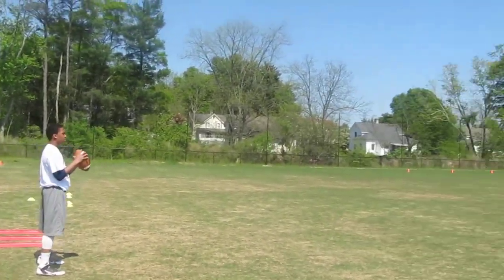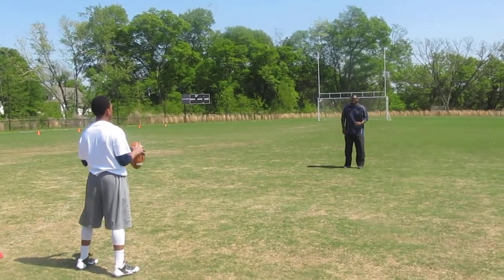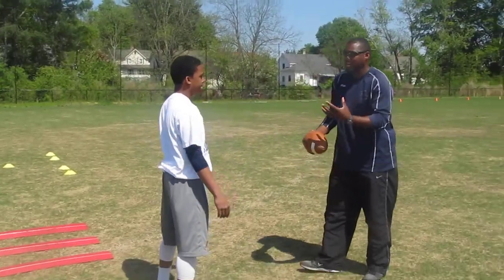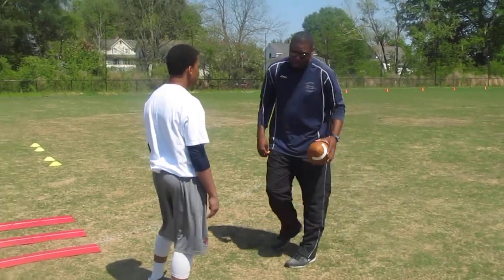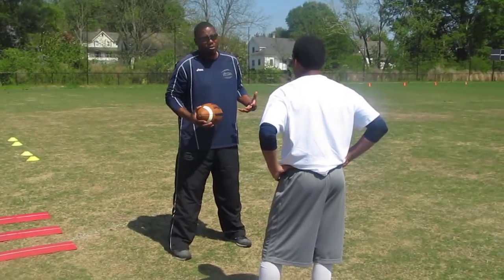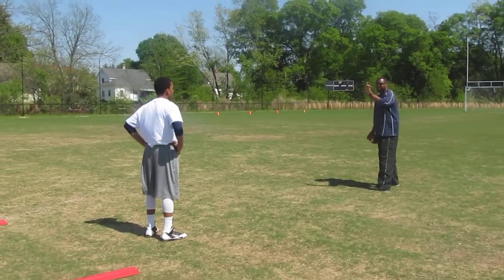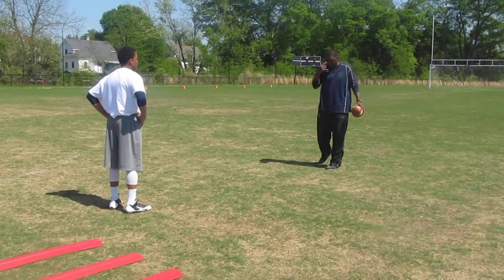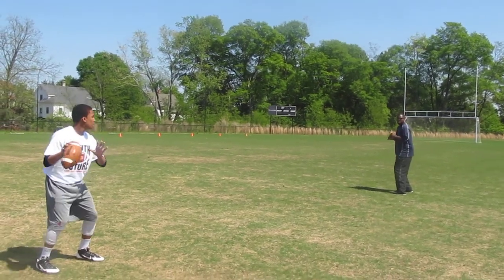Hunter getting lessons from Steve Calhoun #5 qb coach in the nation.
Interesting session!